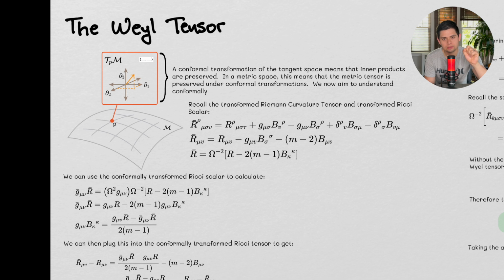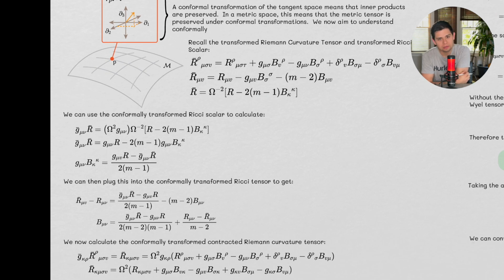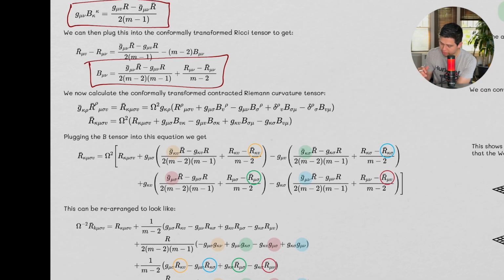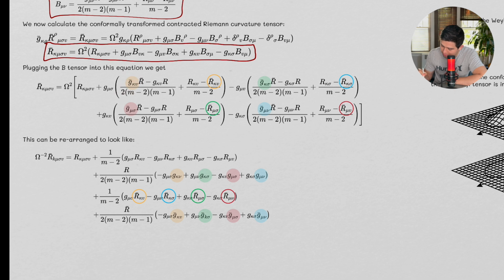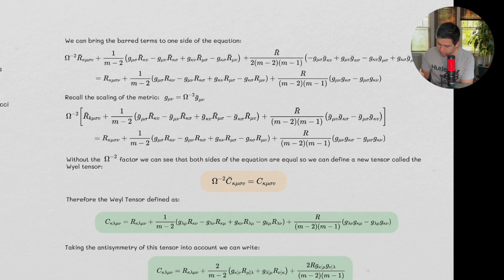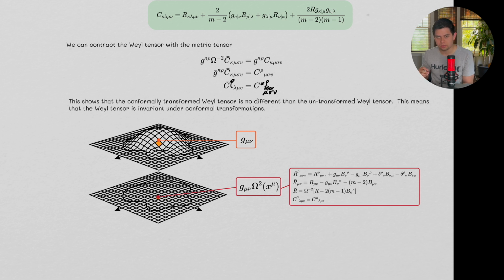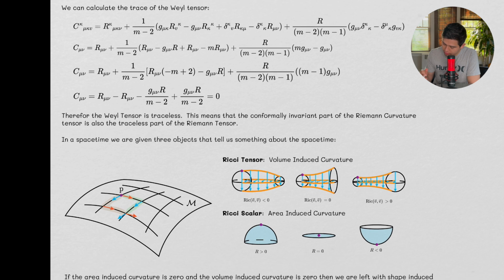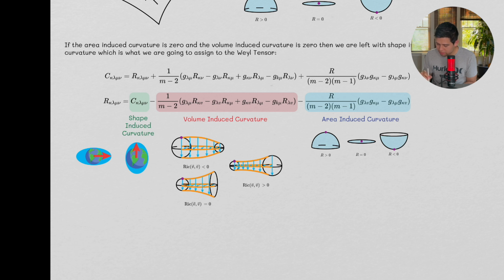Finally the Weyl Boi!!!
This video covers an in depth the derivation of the Weyl tensor.  The Weyl Tensor is important in understanding the conformally invariant parts of the Riemann Curvature Tensor.  Once we have an understanding of this tensor we will be able to understand the more advanced topics later to come including the Ruse-Lanczos equation and complex curvature tensors.

Become a Member and gain early access to videos and member-only content.